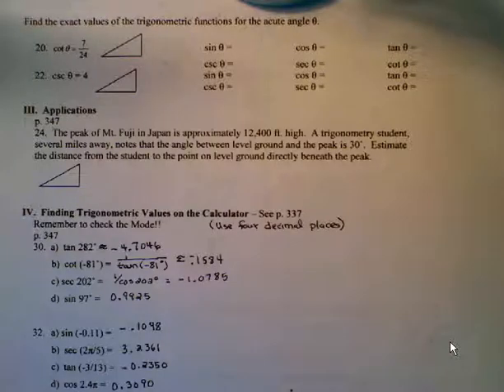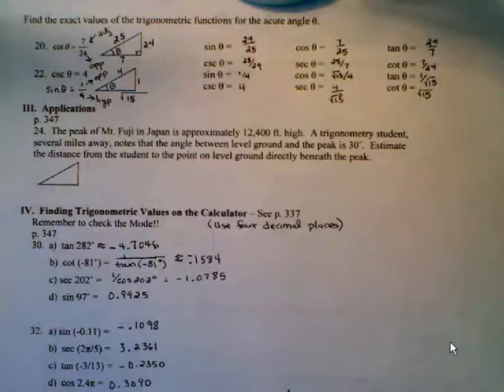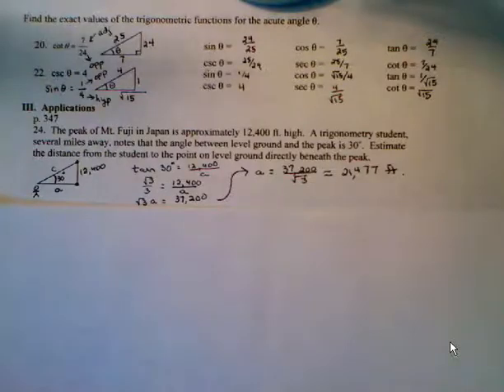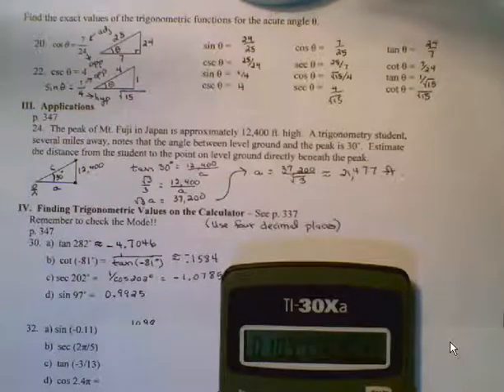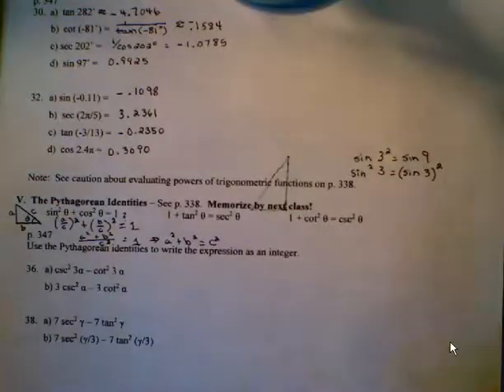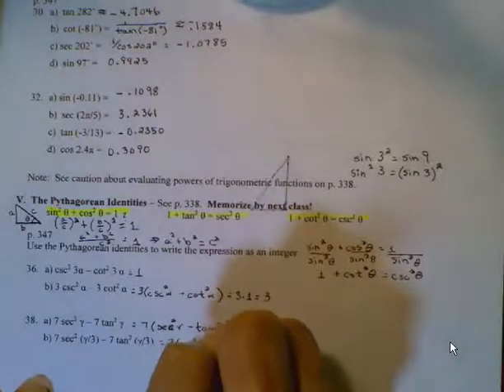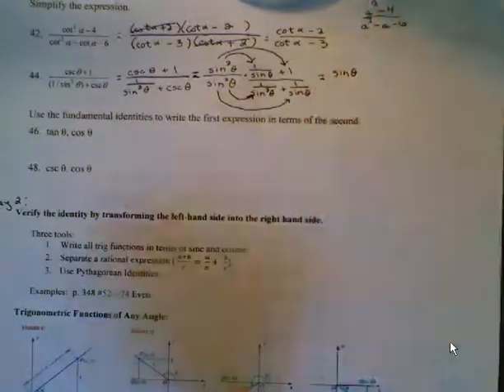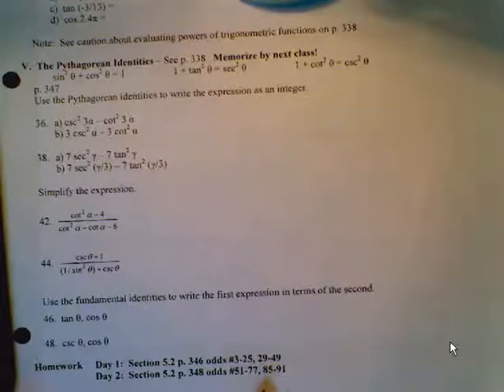1730 Section 5.2 Day 1 Part 2